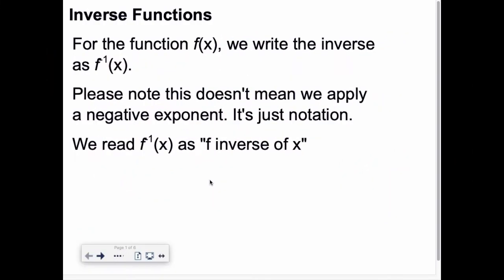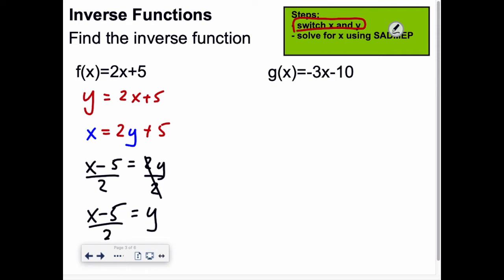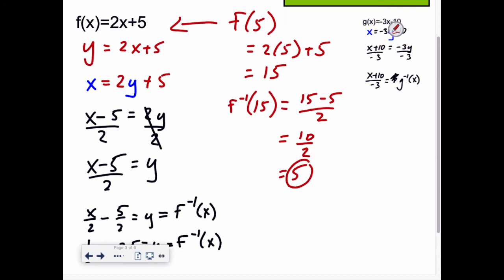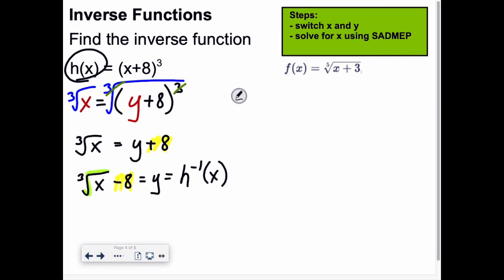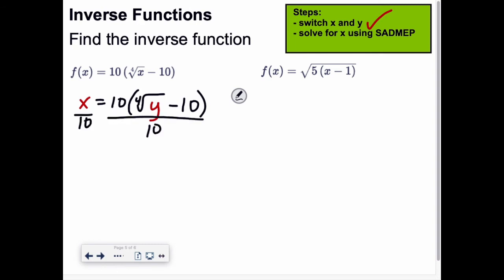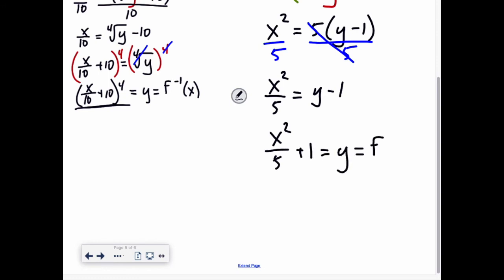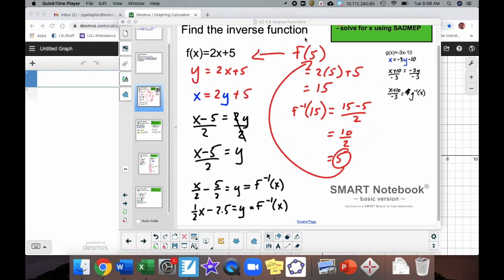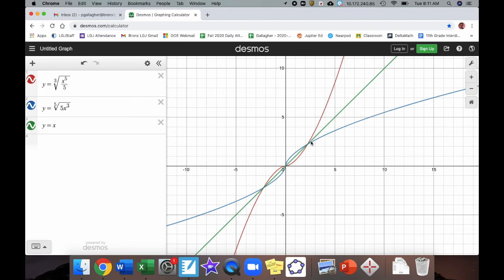3.X Inverse Functions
We describe how to find inverse functions of many different types of functions.